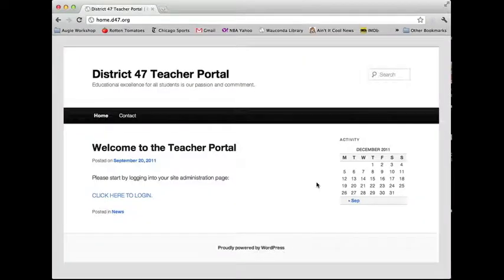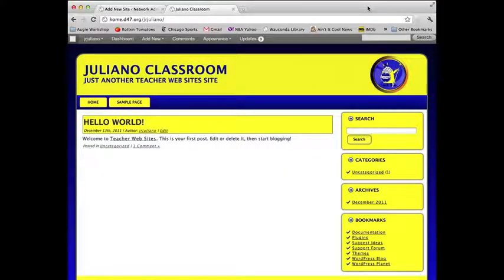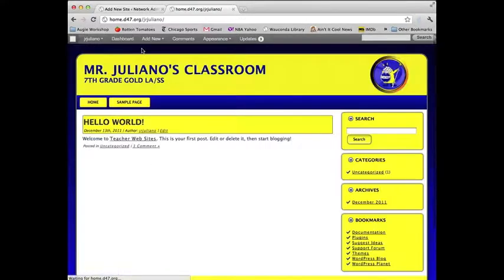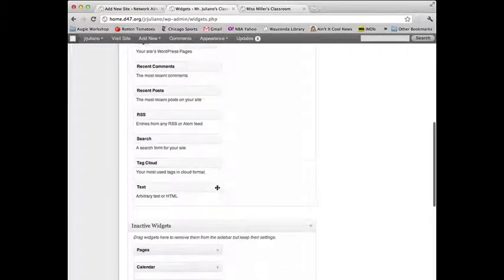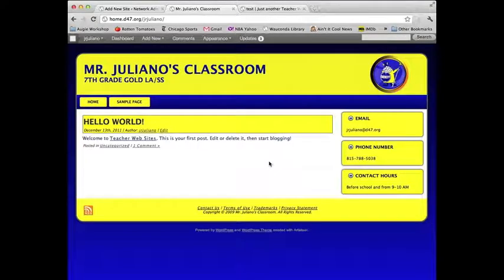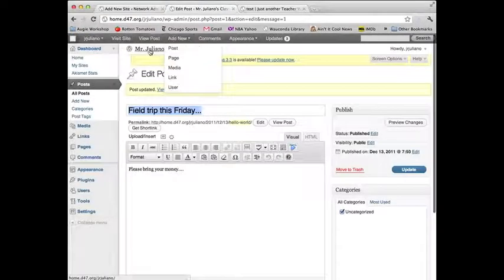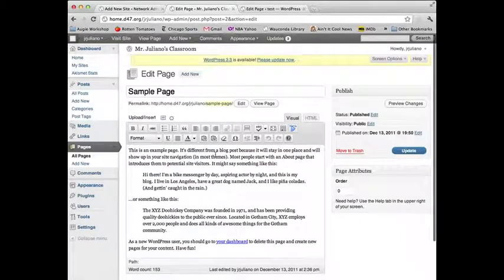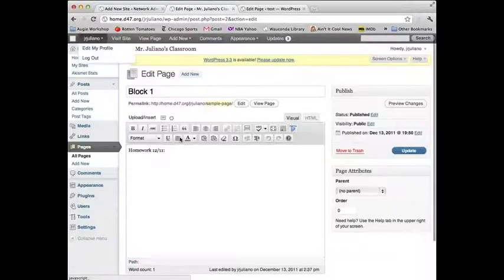Setting up your Teacher Website in Wordpress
D47 teachers - use this video to get your Wordpress teacher website up and running.